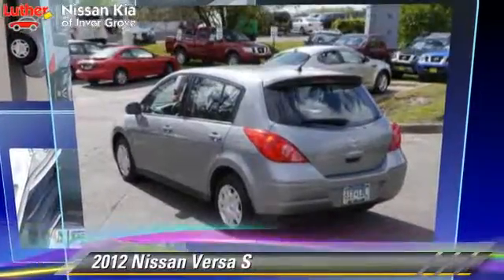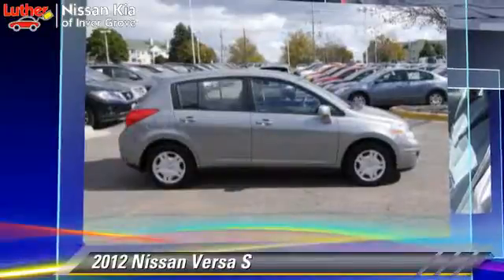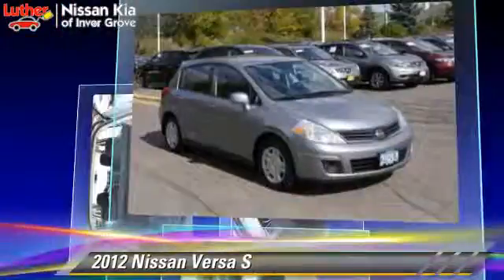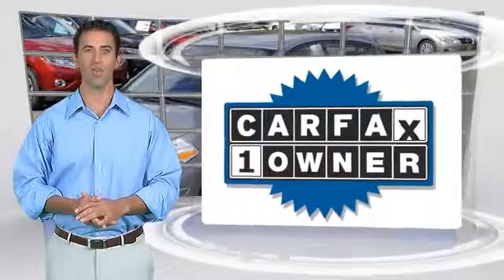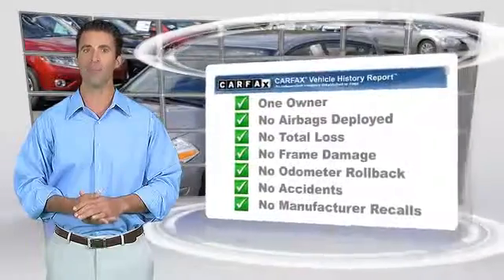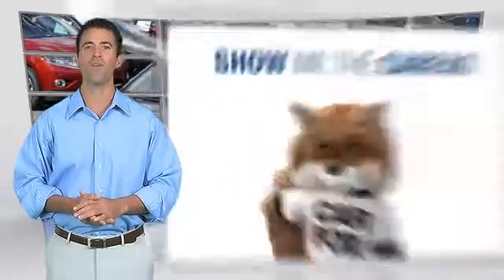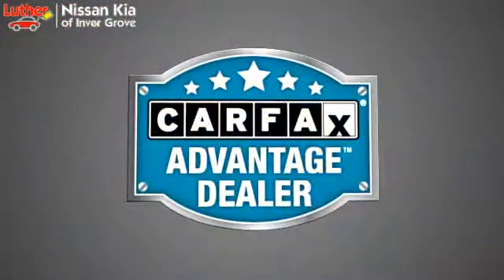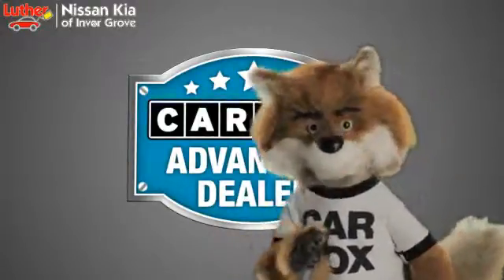2012 Nissan Versa Inver Grove Heights,St Paul,Minneapolis R37505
2012 Nissan Versa

IPod/MP3 Input, CD Player, Plus Package, Non-Smoker vehicle, Originally bought here, Edmunds.com's review says The 2012 Nissan Versa sedan is all-new for 2012 and provides simple, spacious and inexpensive transportation.. S trim, Magnetic Gray Metallic exterior and Charcoal interior. CARFAX 1-Owner, Excellent Condition. $1,800 below NADA Retail!, EPA 32 MPG Hwy/24 MPG City! CLICK ME! KEY FEATURES INCLUDE: iPod/MP3 Input, CD Player, Side Head Air Bag, Rear Head Air Bag Non-Smoker vehicle, Originally bought here. EXPERTS RAVE: Edmunds.com explains The 2012 Nissan Versa sedan is all-new for 2012 and provides simple, spacious and inexpensive transportation.. Great Gas Mileage: 32 MPG Hwy. A GREAT TIME TO BUY: This Versa is priced $1, 800 below NADA Retail. S with Magnetic Gray Metallic exterior and Charcoal interior features a 4 Cylinder Engine with 122 HP at 5200 RPM*. SHOP WITH CONFIDENCE: CARFAX 1-Owner and a clean CARFAX Vehicle History Report; Qualifies for CARFAX Buyback Guarantee. OUR OFFERINGS: Luther Nissan Kia is one of the premier dealerships in the country. Our commitment to customer service is second to none. We offer one of the most comprehensive parts and service department in the automotive industry. Our primary concern is the satisfaction of our customers. Our online dealership was created to enhance the buying experience for each and every one of our internet customers. Pricing analysis performed on 10/25/2014. Horsepower calculations based on trim engine configuration. Fuel economy calculations based on original manufacturer data for trim engine configuration. Please confirm the accuracy of the included equipment by calling us prior to purchase.